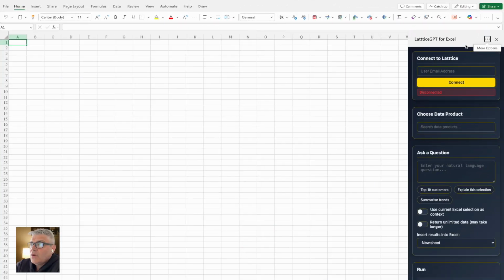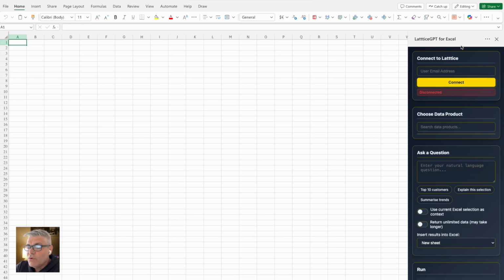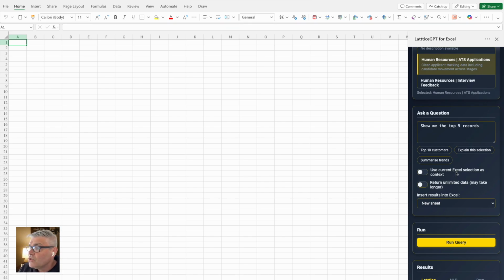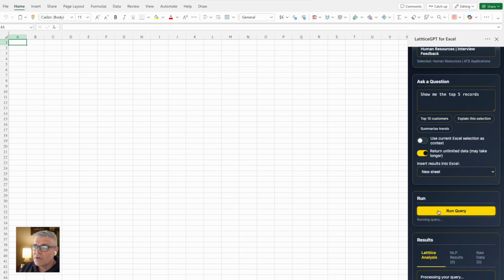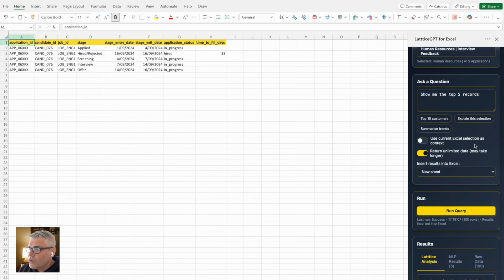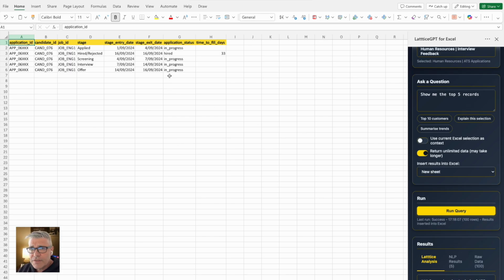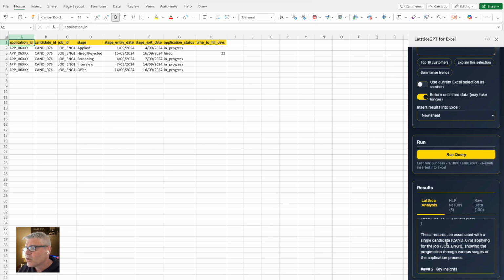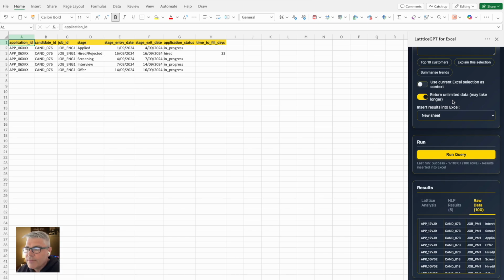Excel Plug-In for Data Products | Zero-Code, Governed, Business-Owned | Latttice in Action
This is where data truly meets the business.

With Latttice, Excel is no longer a disconnected spreadsheet or a manual reporting tool. It becomes a live, trusted interface to governed data products, allowing teams to explore, analyze, and make decisions where they already work.

In this walkthrough, Cameron Price, Founder of Data Tiles, leads the demonstration step by step, showing how business teams can access, use, and evolve their data products in real time using the Latttice Excel Plug-In.

In this demo, you’ll see how business teams can:

- Access governed data products directly inside Excel
- Work with trusted data without copying or breaking governance
- Do it all with zero code and guided simplicity
- Own and evolve their data products without relying on IT or data teams

Latttice turns Excel from a static tool into a living data experience. Business teams are no longer exporting data, waiting on reports, or working with outdated copies. They actively own their data products and use them confidently in the tools they know best.

Business teams lead.
Data products are owned by the domain.
And data finally becomes an experience business teams can enjoy.

Start building and sharing trusted data products today, zero code needed, with Latttice:

Connect with Cameron Price on LinkedIn. Cameron is always keen to chat about all things data and welcomes you to join the conversation: